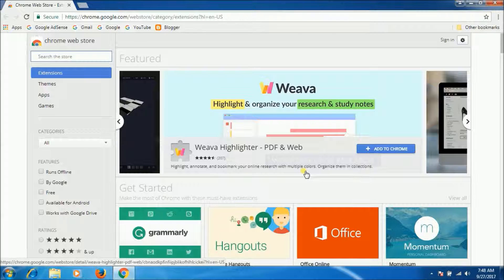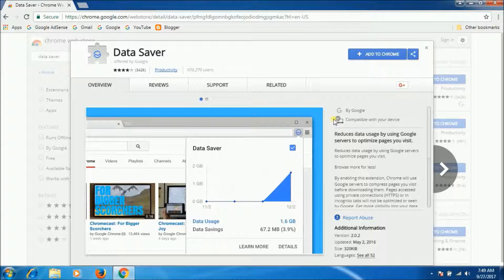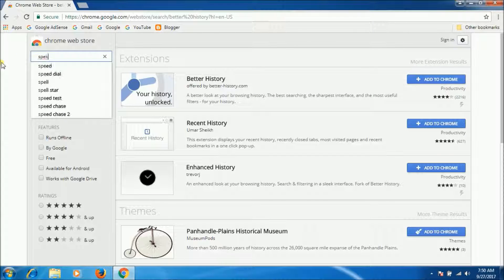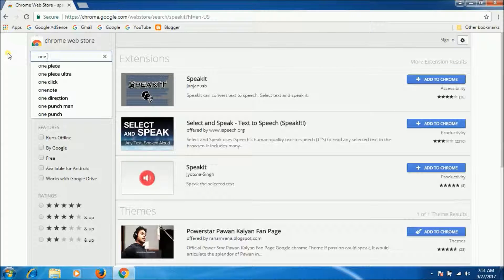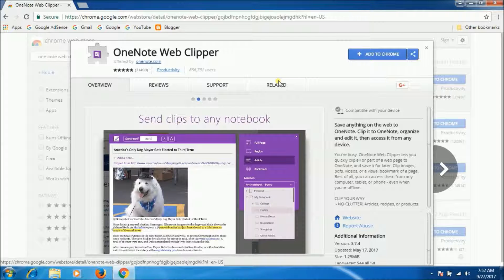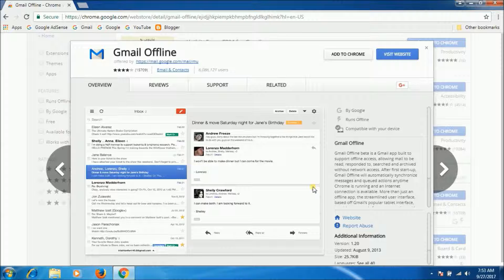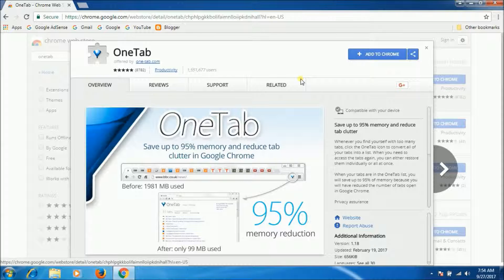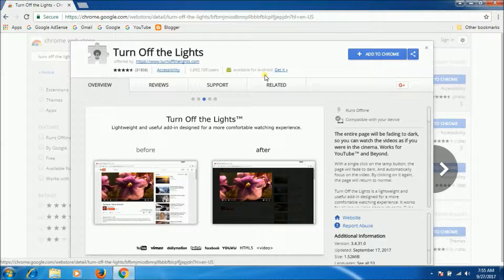Top 10 Chrome Extensions that are Amazingly Useful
Top 10 Chrome extensions that are amazingly useful, this extensions are probably new to you and they are all very cool features. They are more popular. Everyone will find at least a few of these chrome browser extensions useful. "top 10 chrome extensions"